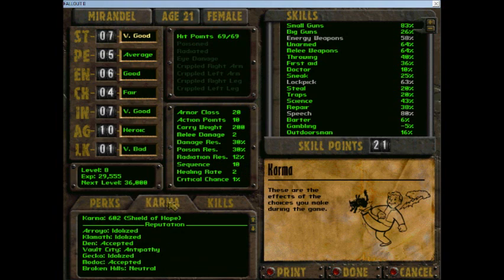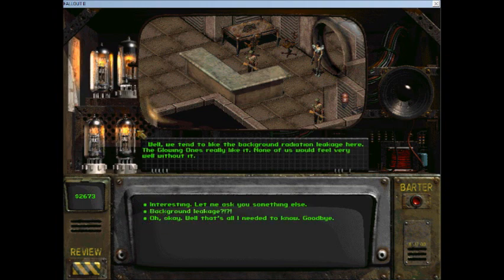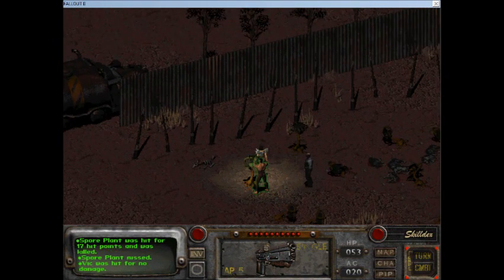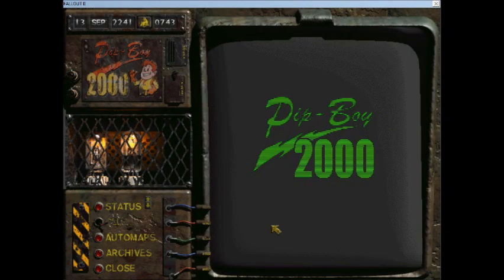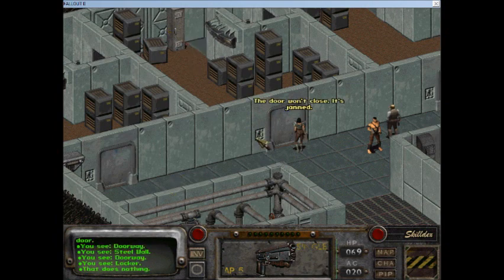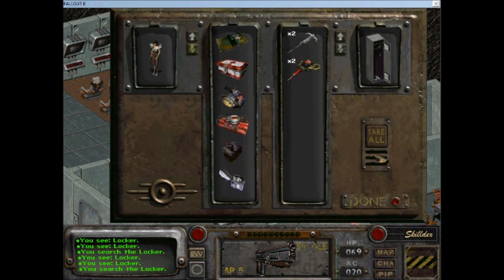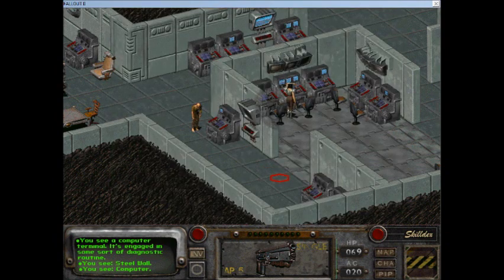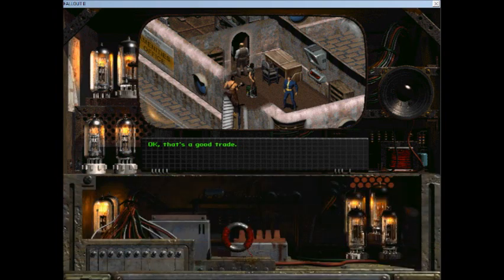Let's Save the World: Fallout 2 -16- The Vault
Due to the damn coding we start this part after small time skip, however only small, we repaired the reactor off camera you could say...